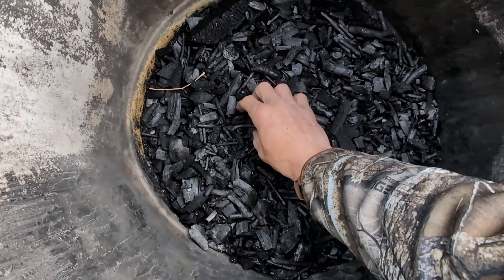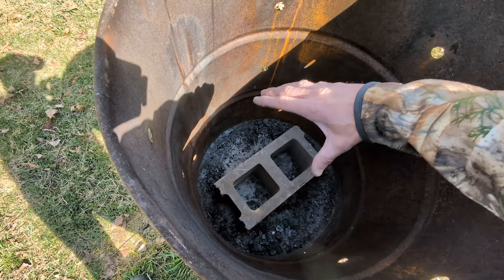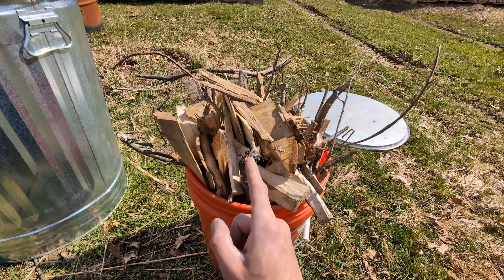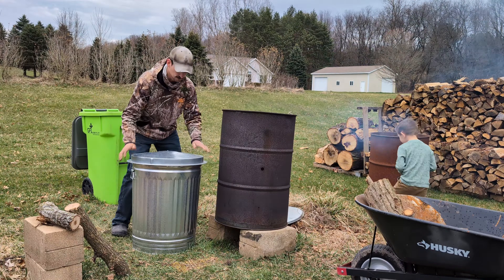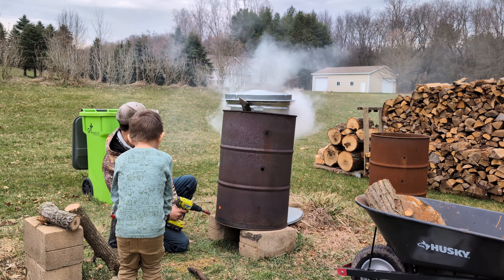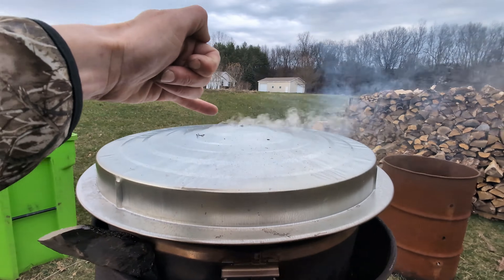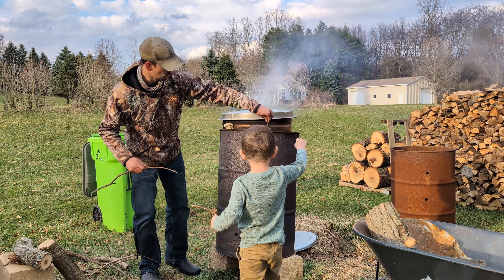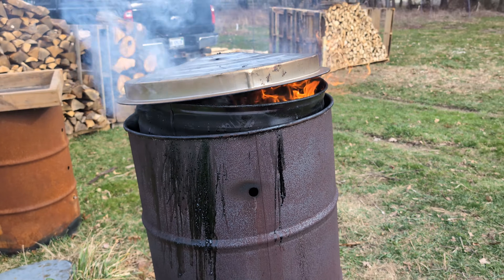Biochar in 30 Minutes | Garbage Can Experiment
biochar Wanted to try the Geoff Lawton method of making Biochar but the can was too large. I decided to experiment to find a way to make it work and we ended up with an efficient char making process after working out the kinks. This video highlights my process of experimentation to come up with simpler solutions. Full tutorial coming soon.